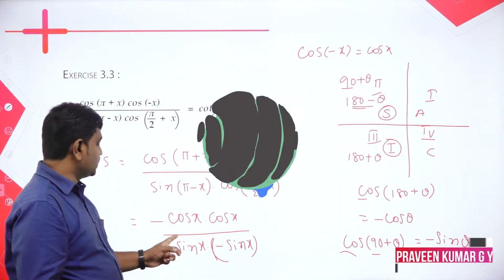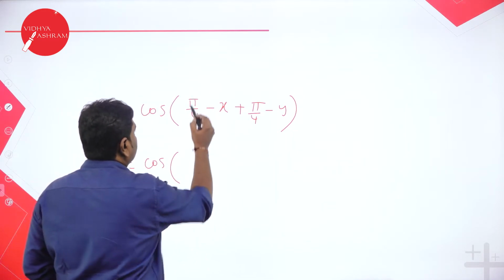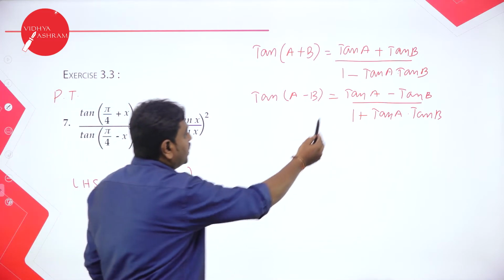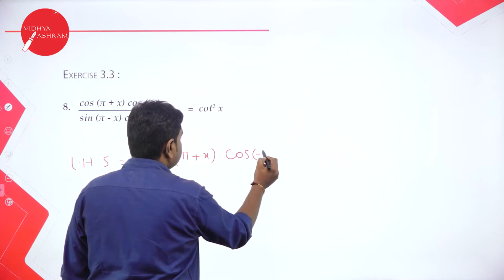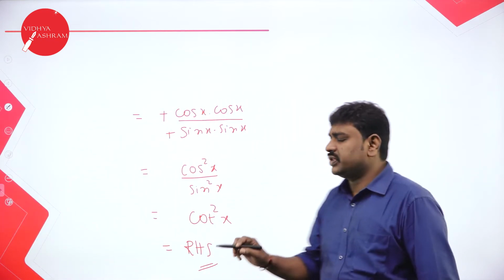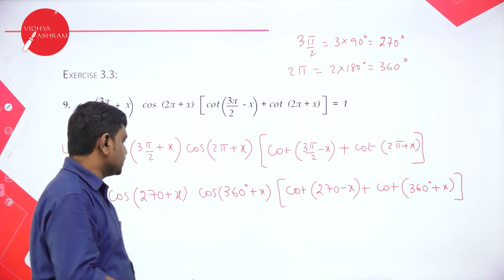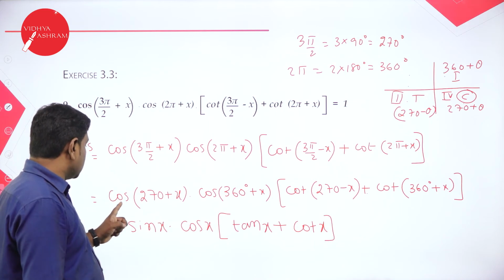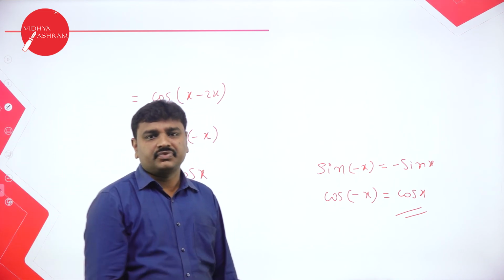DAY 78 | MATHEMATICS | I PUC | TRIGONOMETRIC FUNCTIONS | L6